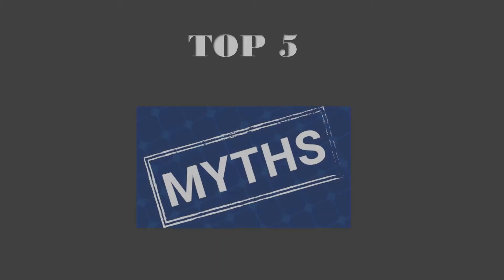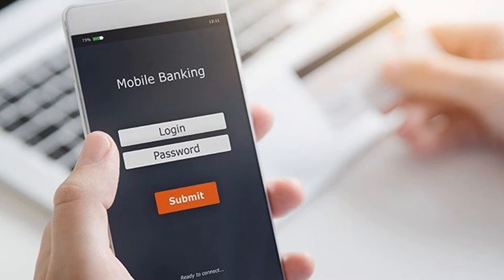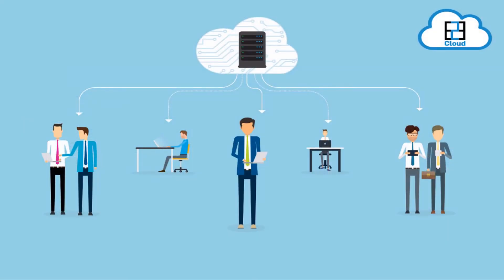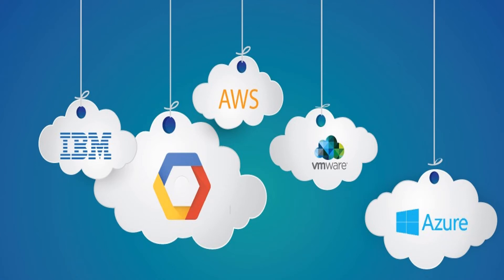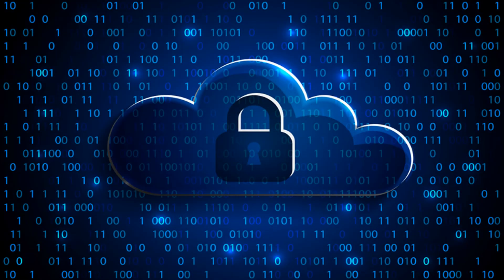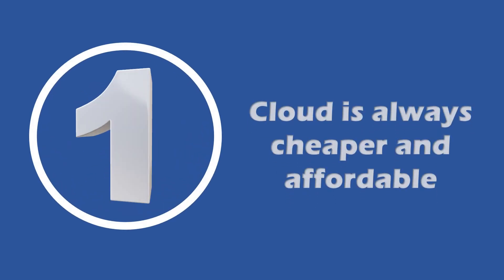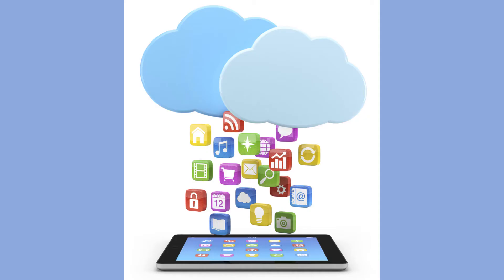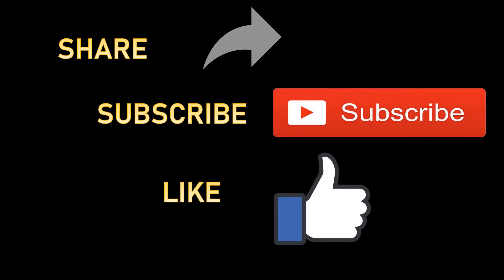Top 5 Myths of Cloud Computing in 2021 | Cloud Computing Myths and Misconceptions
Cloud Computing is still not fully understood and many people still hold concerns which are not entirely valid. This video will discuss few of the main myths and misconceptions about Cloud Computing.